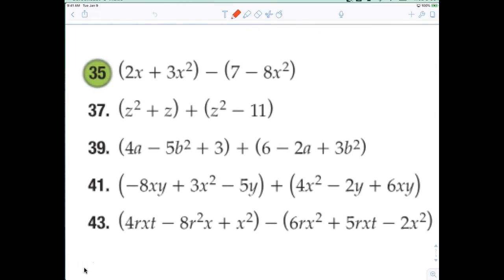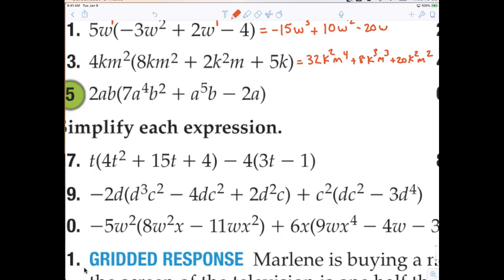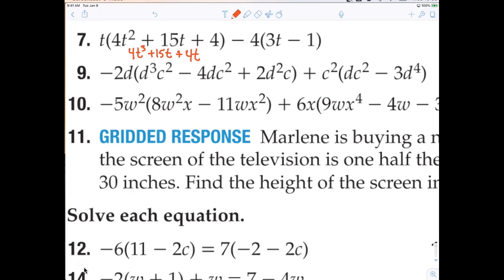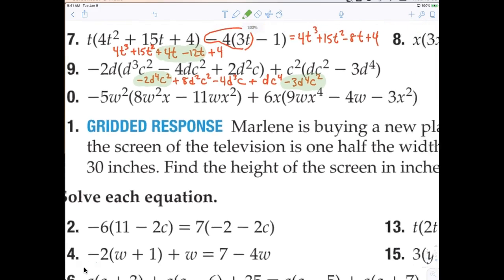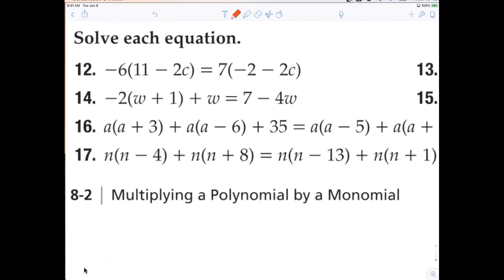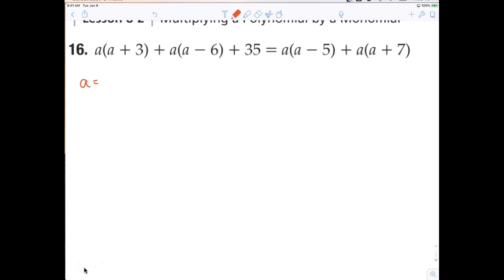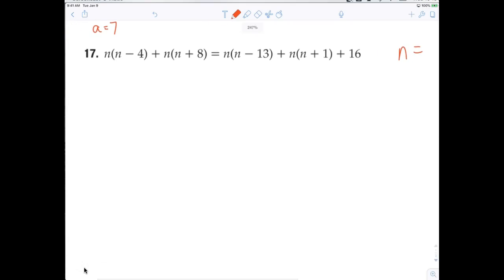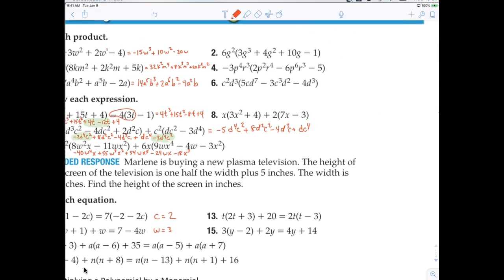Algebra 1 Section 8-2 7th grade